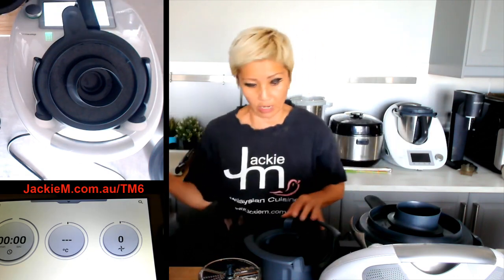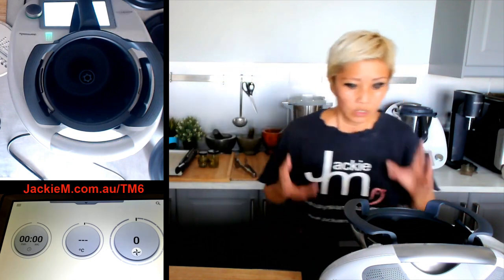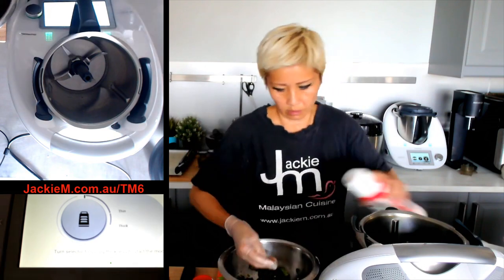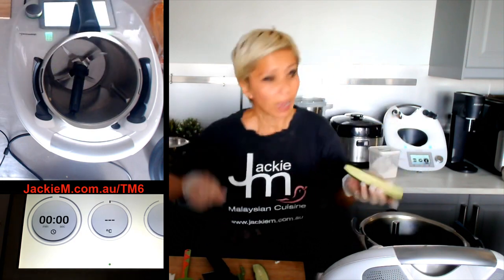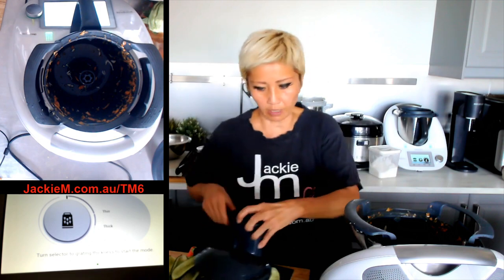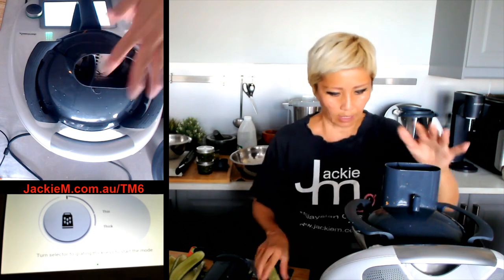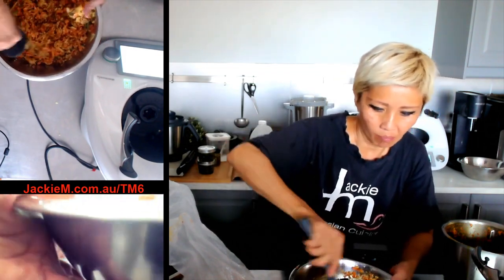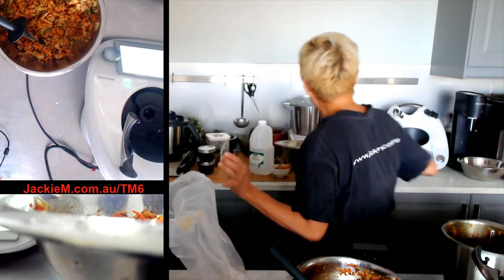Pickled Green Chillies & Acar Live Recording Thermomix Cutter Recipes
cooking,funcooking,cookingfish,fishrecipe,recipe,amateurcook,cookingrecipe,fishing,fredgoh,seafood,easyrecipe,fish,easycooking,chinesecooking,pickledfood,pickledgreenchilli,greenchilli